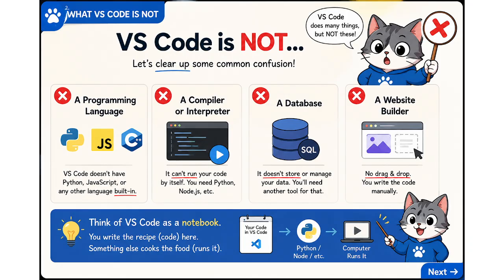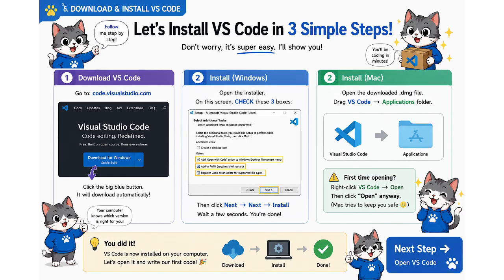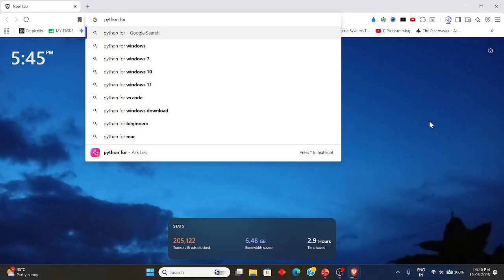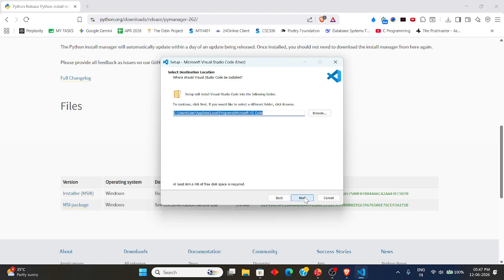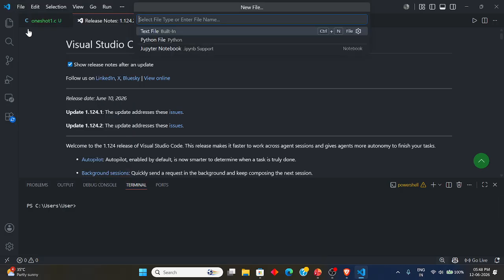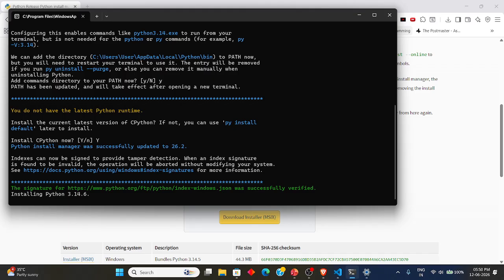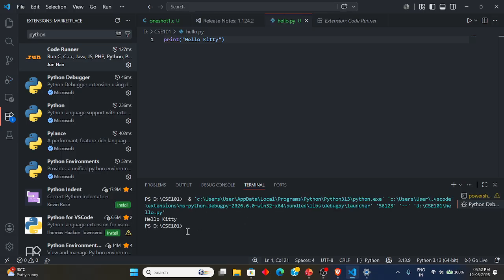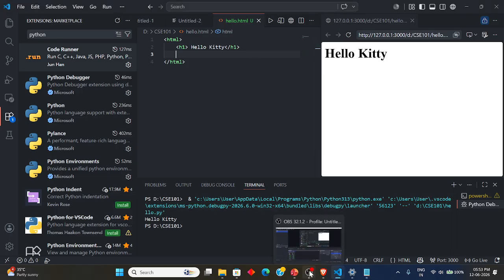VS Code Explained for Beginners Install VS Code and Run Python in 10 Minutes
🚀 Welcome to your first VS Code tutorial!

Want to start coding but don't know where to begin? This beginner-friendly tutorial will help you understand what VS Code is, how to install it, and how to run your very first Python program.

In this video, you'll learn:

✅ What VS Code actually is
✅ What VS Code is NOT
✅ Why developers love VS Code
✅ VS Code alternatives and when to use them
✅ How to run Python in VS Code
✅ Useful VS Code settings for beginners

🐱 Meet CodeCat — your coding buddy throughout this tutorial!

This video is perfect for:
🎓 Students
💻 Beginner programmers
🐍 Future Python developers

Challenge:
Create your own Python file and print your name on the screen!

Remember:
Every expert programmer was once a beginner. Keep learning, keep building, and keep coding!

Happy Coding! 🐱💻🚀